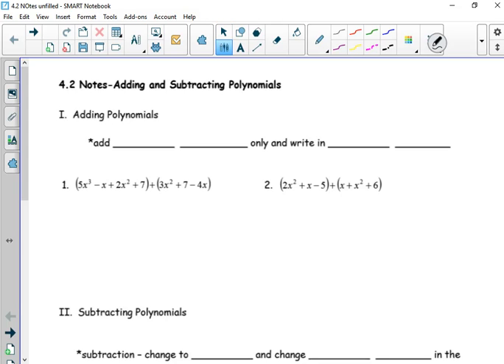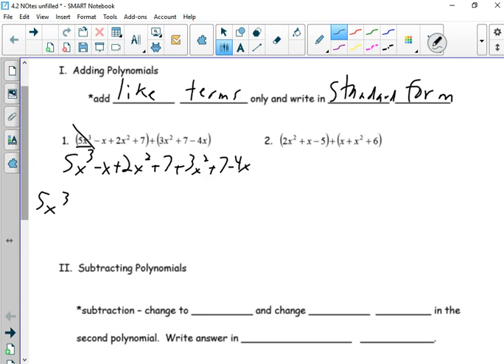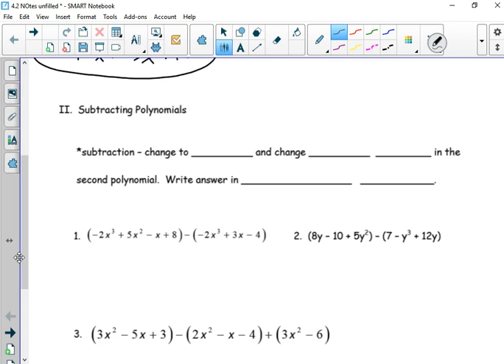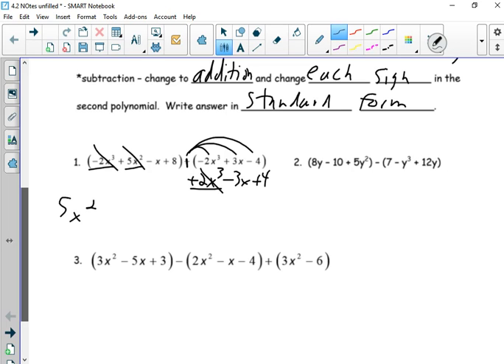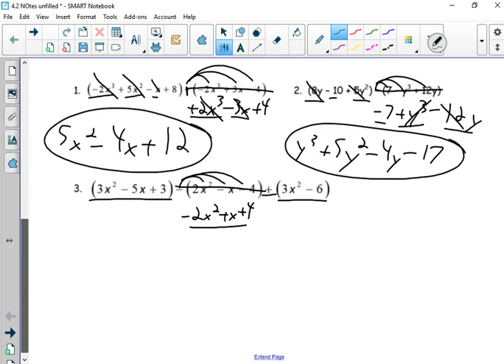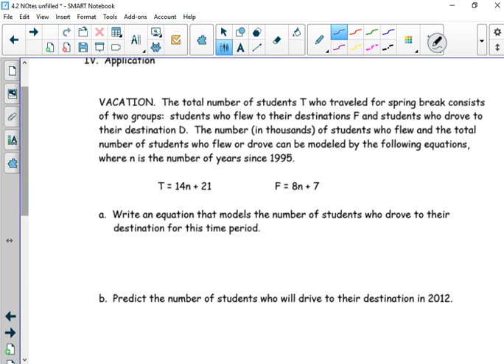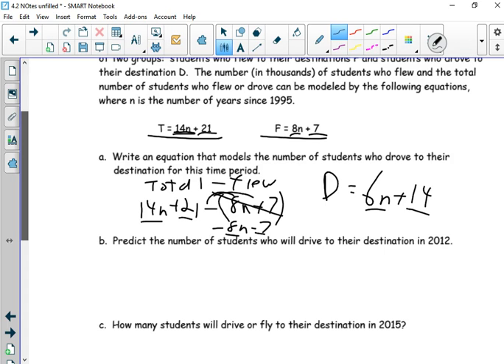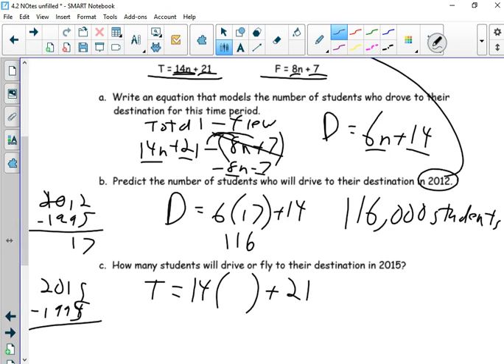alg 1a 4 2 notes + and polys